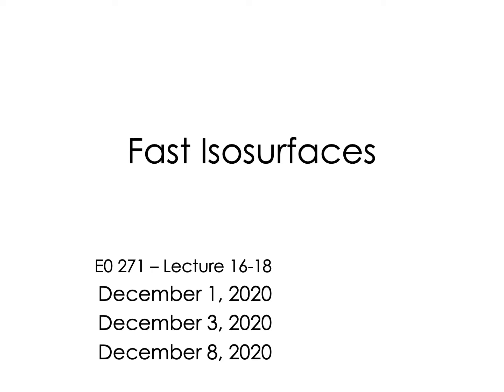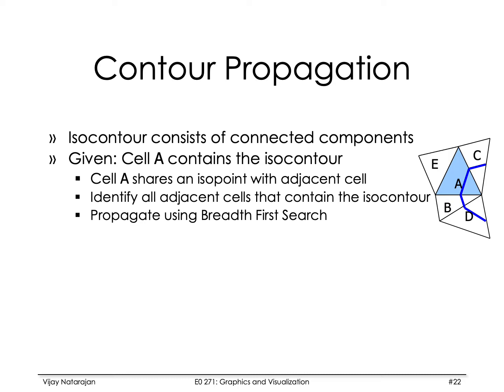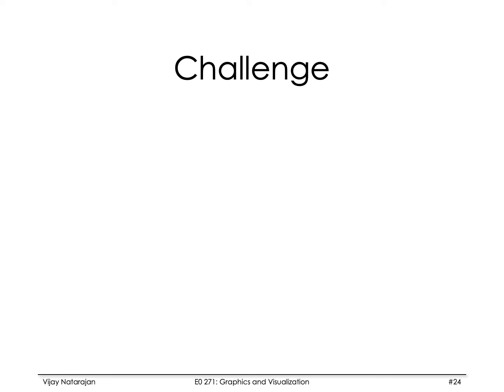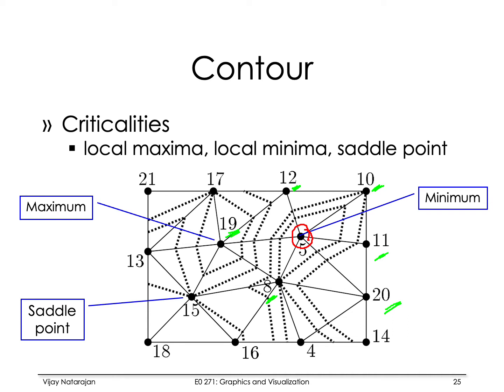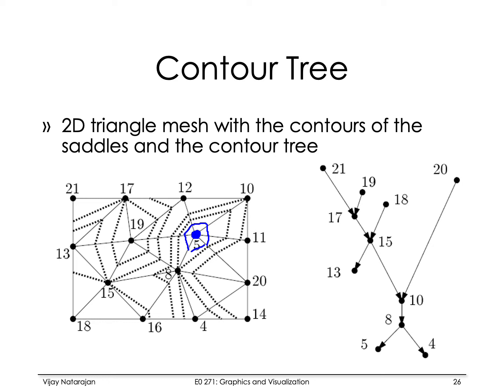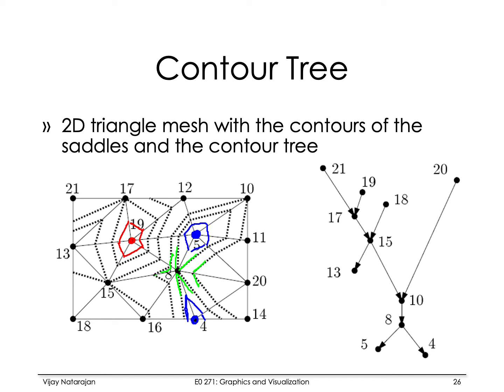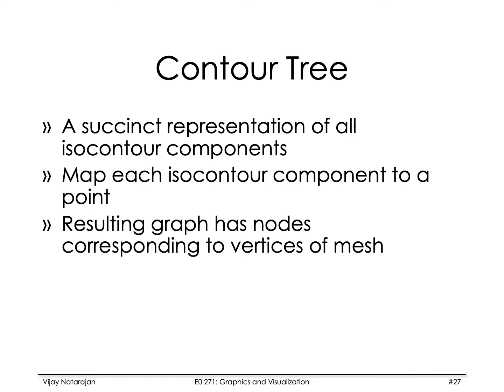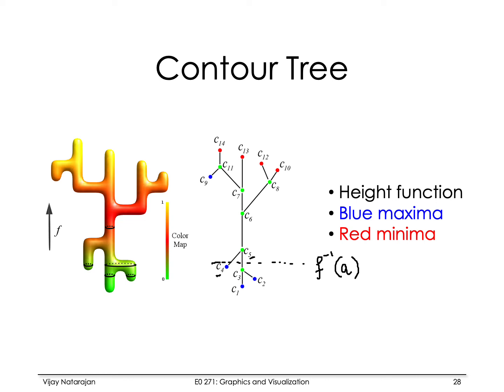E0 271 : Graphics and Visualization : Scalar Field Visualization : Contour Tree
Lecture Topic: Scalar Field Visualization : Contour Tree